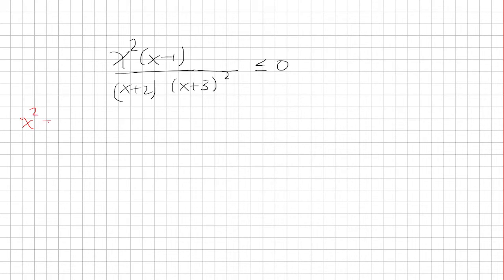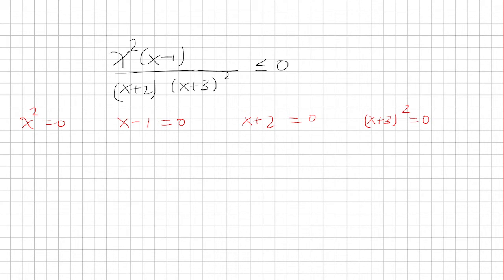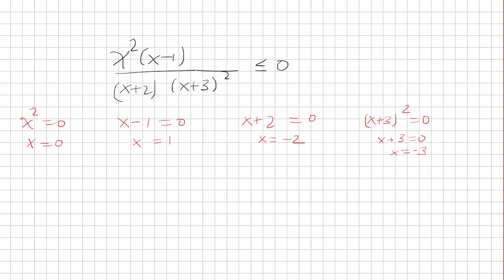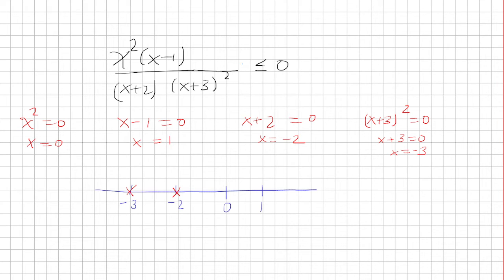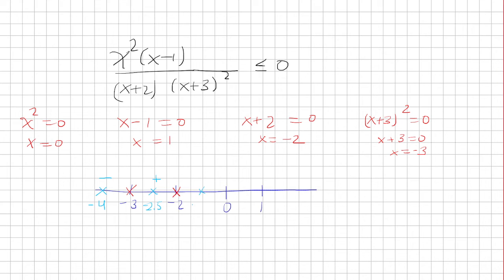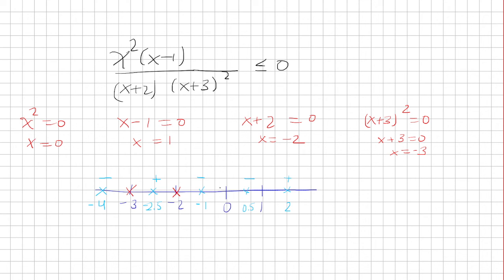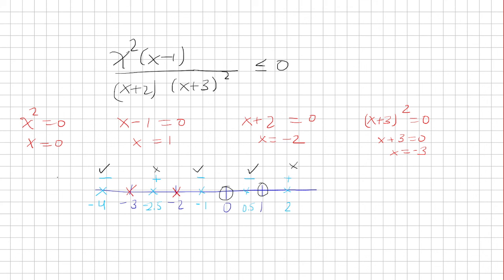x^2(x-1)/(x+2)(x+3)^2 less than or equal to 0